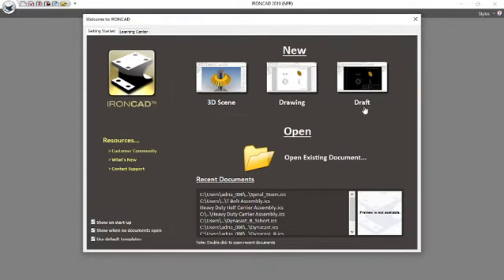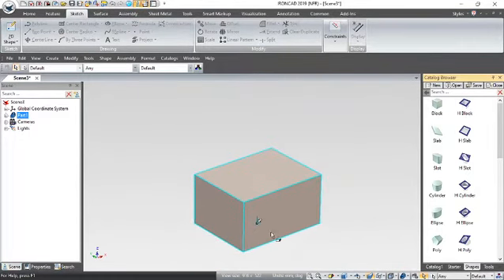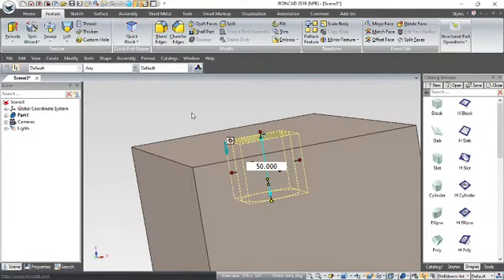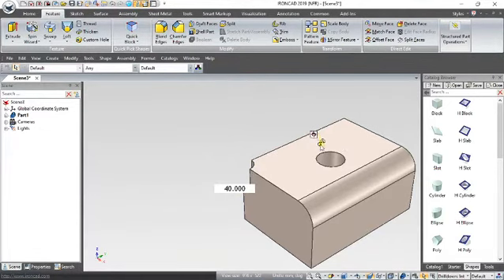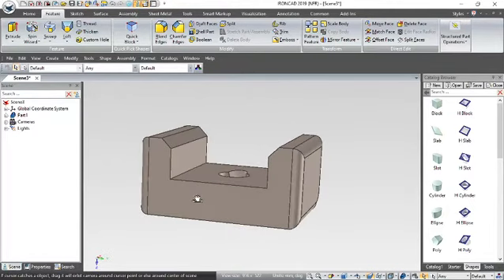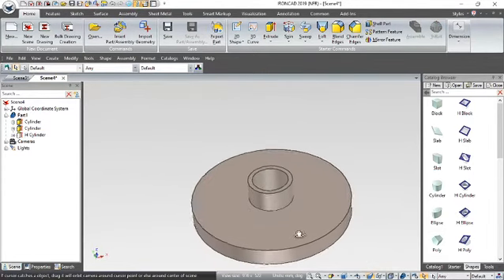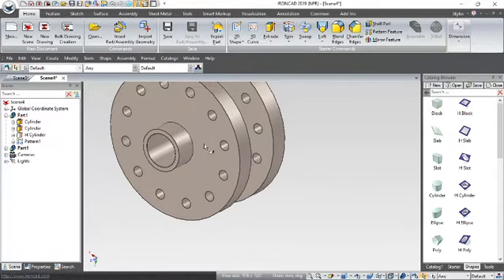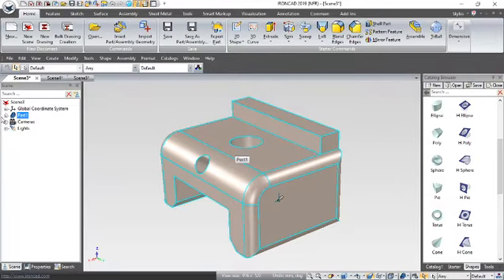IronCAD Basics 1